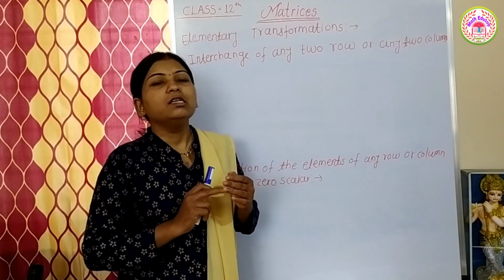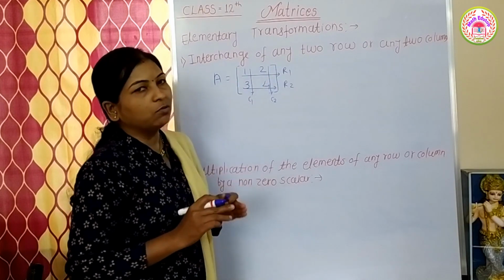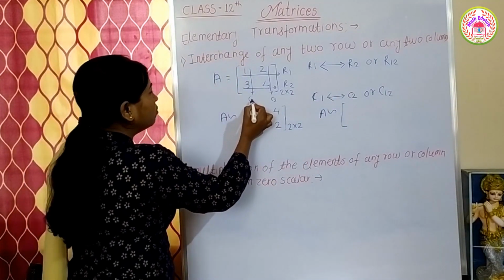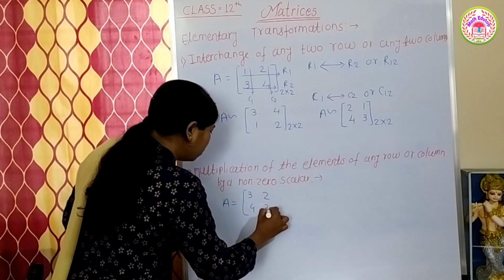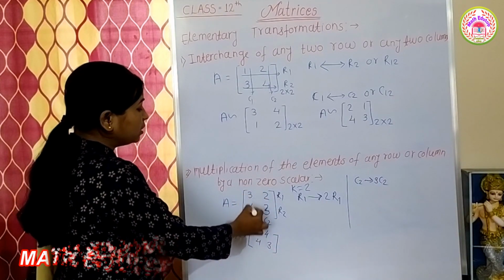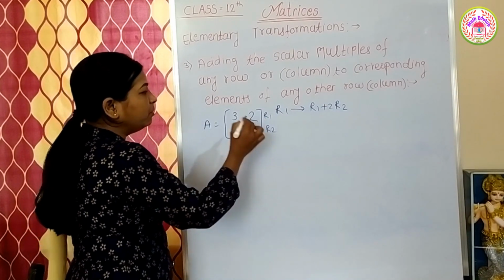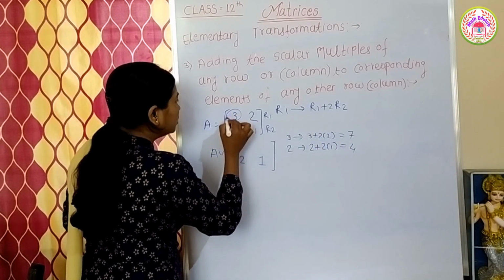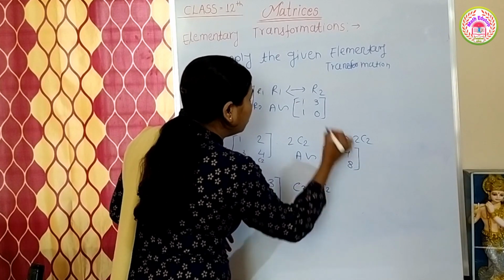Elementary Transformation Of Matrices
Elementary Transformation Of Matrices,  all elementary transformation of rows and column, interchanging row or column,  multiplication of scalar to row or column, add scalar multiplication of any row (column) to another row or (column) .